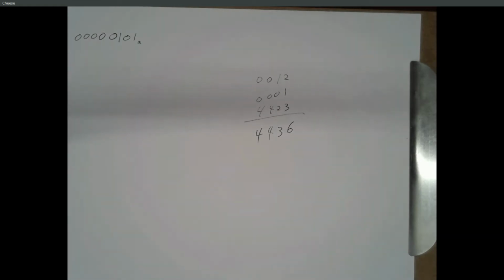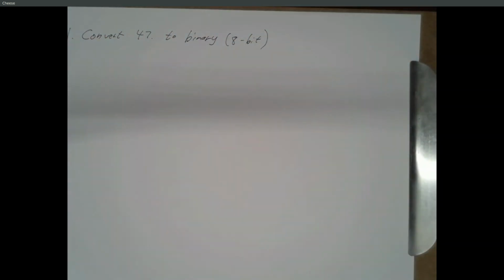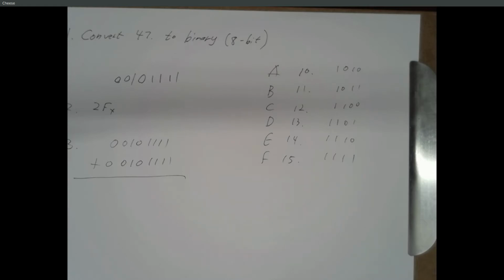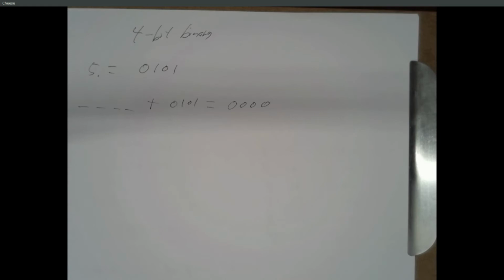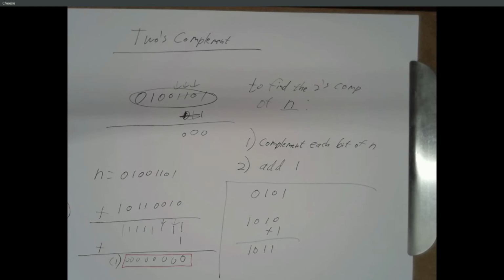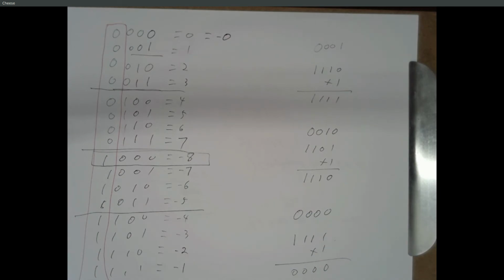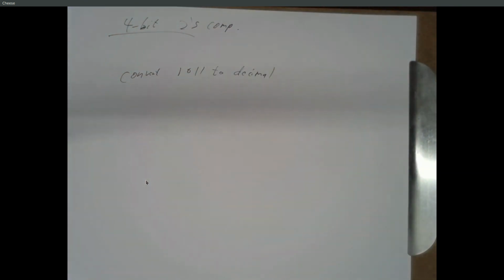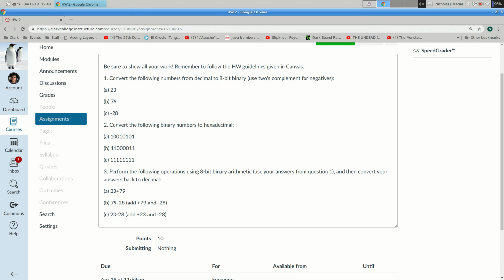ENGR 250 20190411